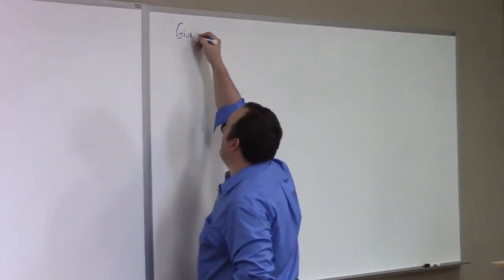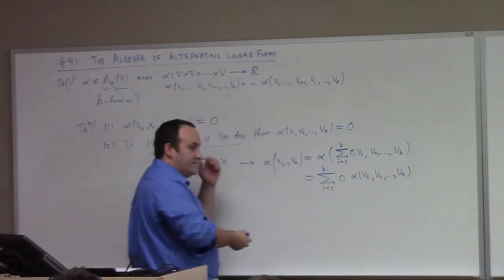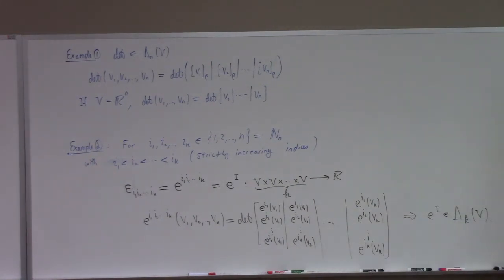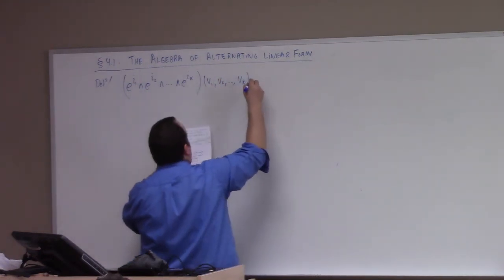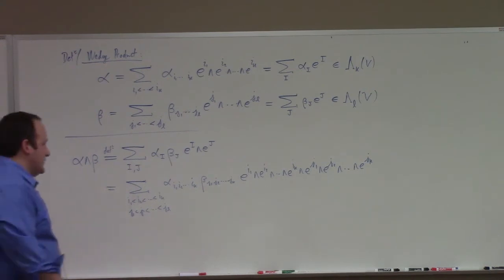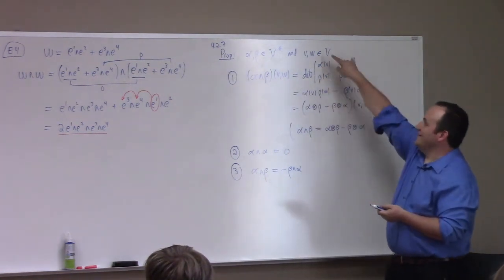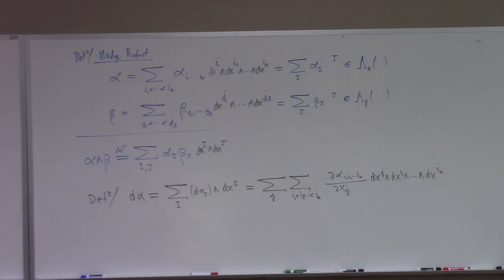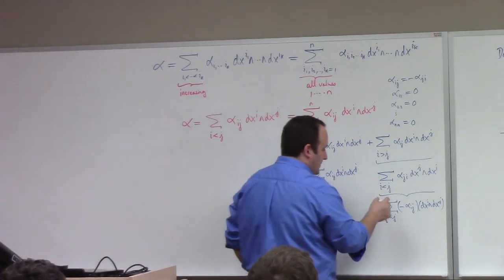Advanced Calculus: wedges from determinants, ext derivative, 10-20-17, part 1